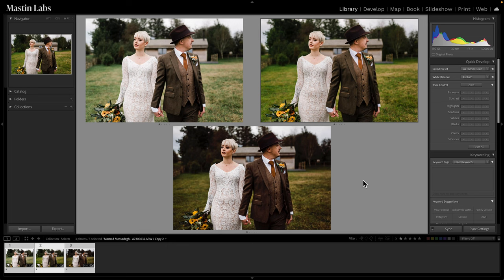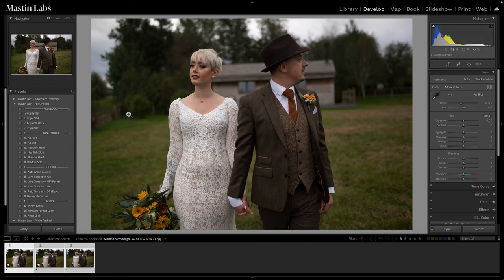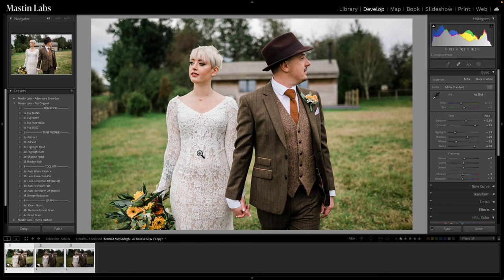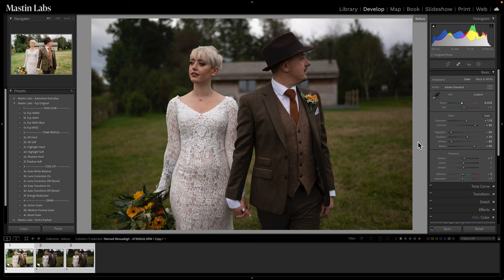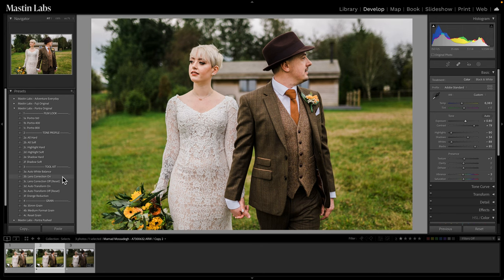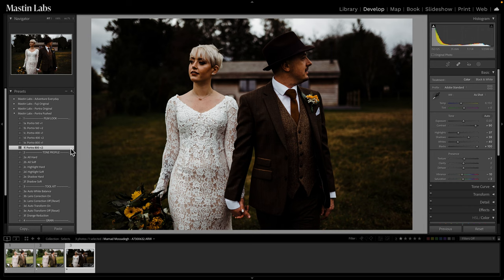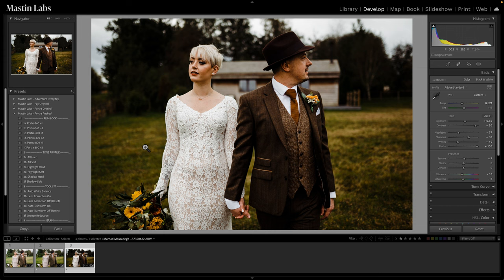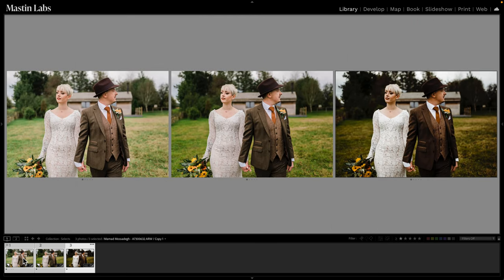3 Different Ways To Edit Your Images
Love comparing presets? Check out these three stunning edits using Mastin Labs Lightroom Presets. You'll learn how to achieve look that's Light and Airy, Balanced, and Dark and Moody through editing!

What kind of edit do you want to see next? Let us hear it in the comments below ❤️

0:01 What to expect from this community edit video
0:56 A light and airy wedding photo edit using Fuji 400H
5:48 Creating a balanced, neutral edit in Lightroom
8:24 Creating a dark and moody photo using Portra Pushed
12:34 Comparing all three looks

How To Make Your Photos Look Like Film Using Film Presets for Lightroom: